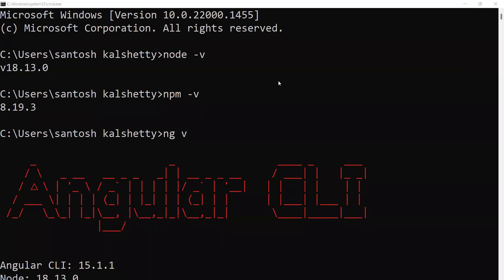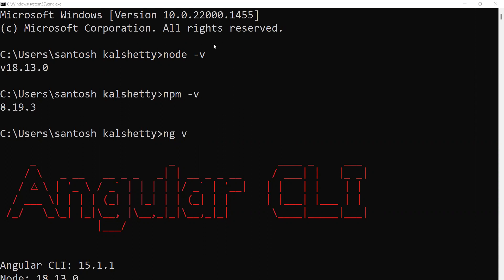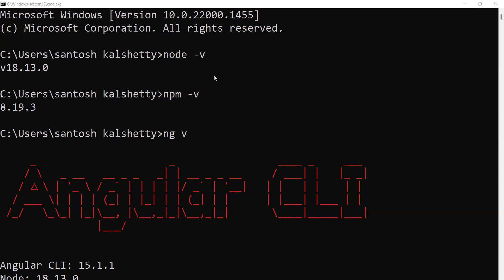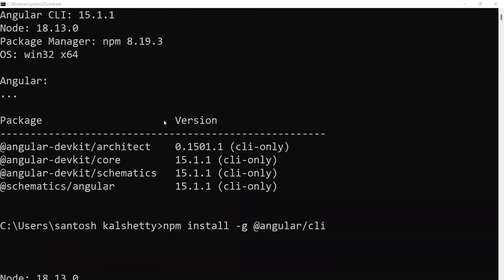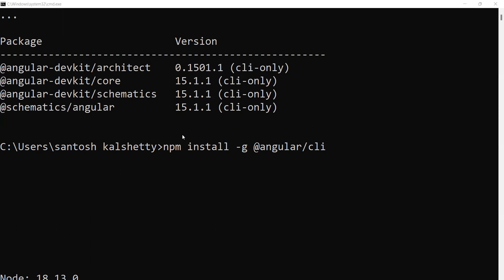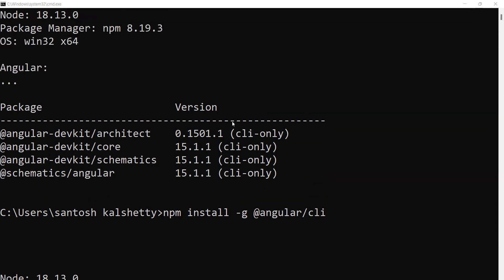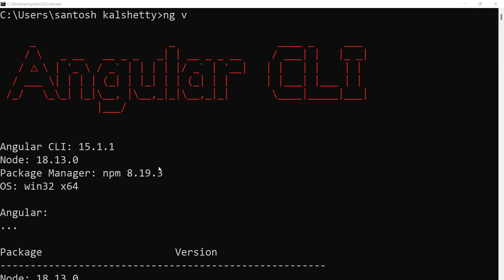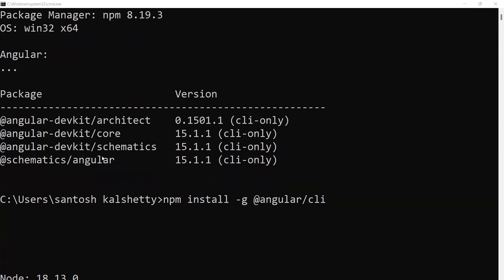ANGULAR INSTALLATION SET UP ANGULAR CLI SET UP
ANGULAR SET UP
INSTALLATION OF CLI ANGULAR